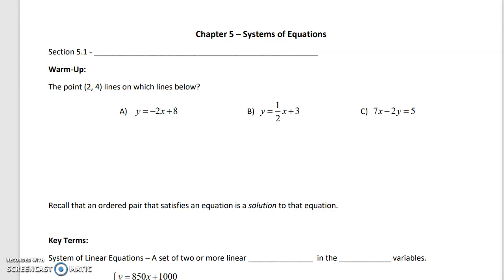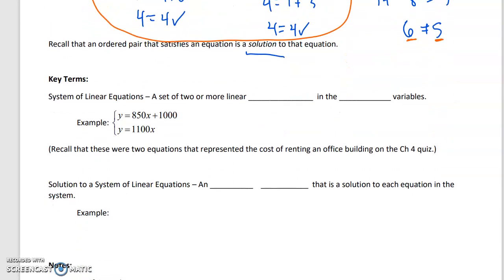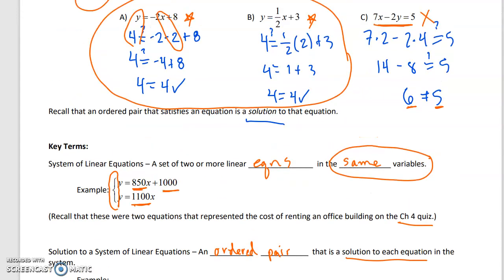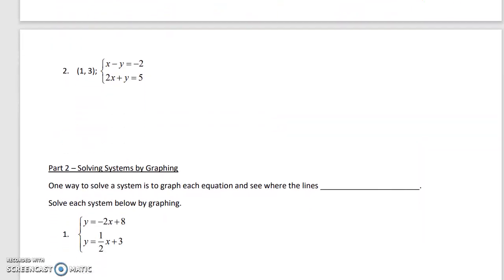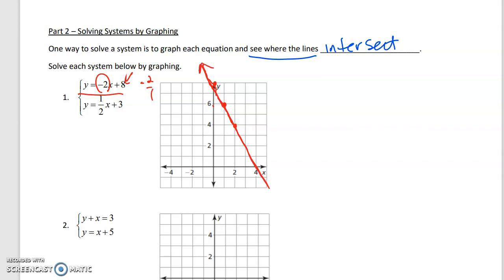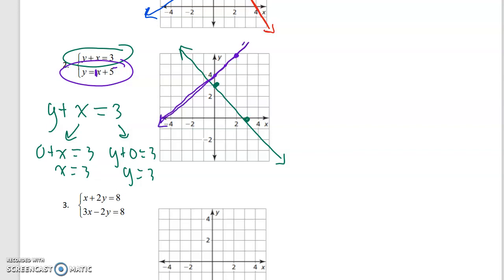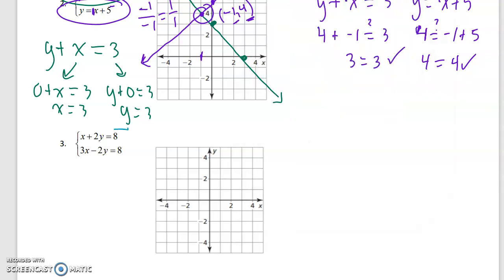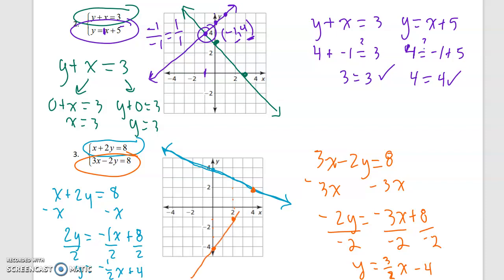Algebra 1 - Solving Systems by Graphing (Section 5.1)